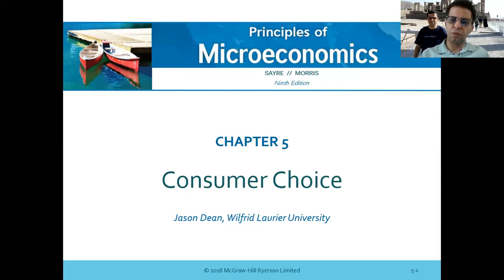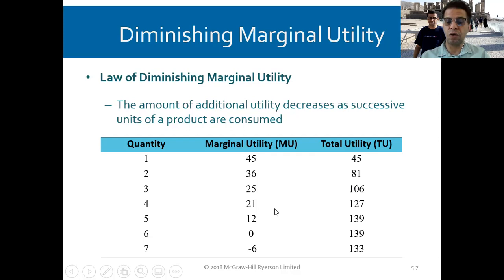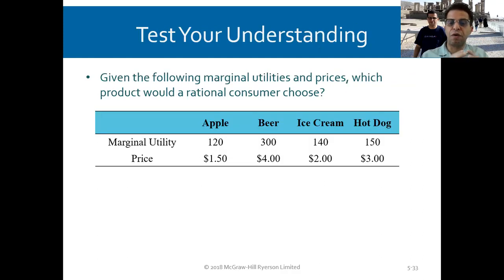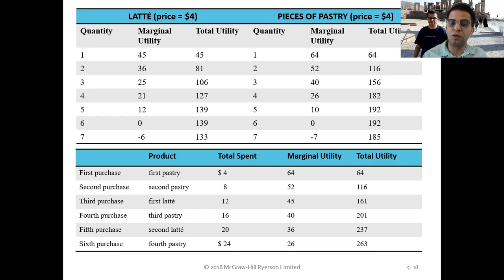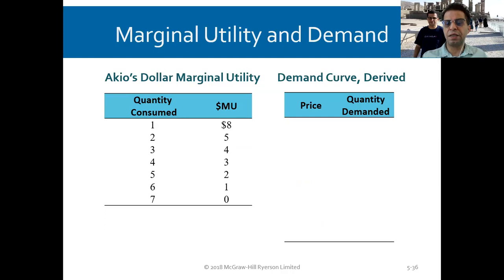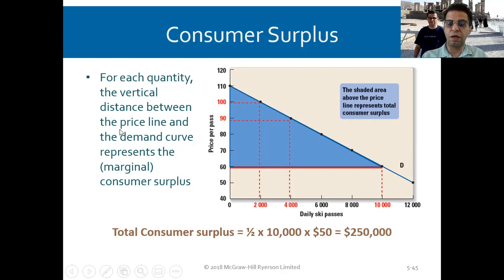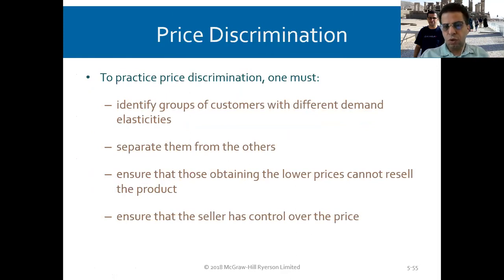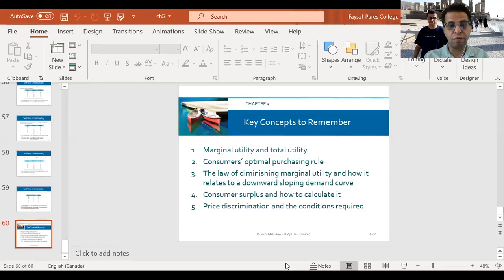Micro, Ch5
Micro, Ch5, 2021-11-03